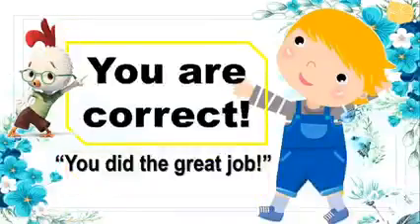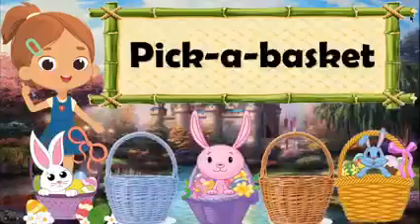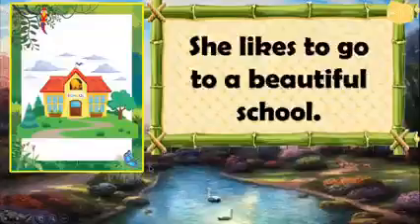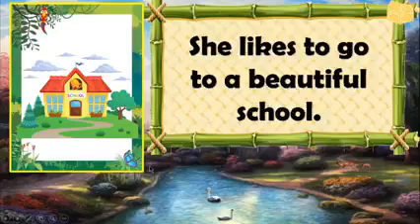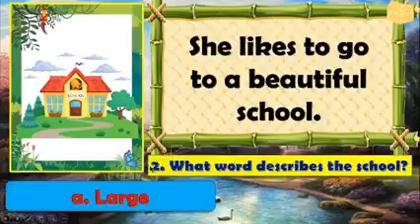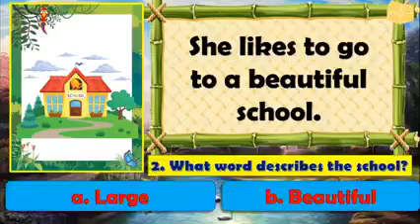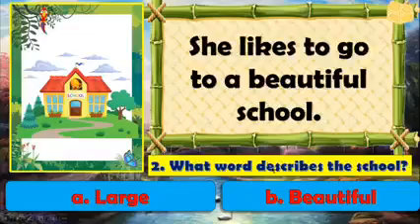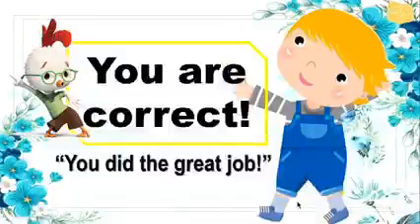INTERACTIVE GAMES | PICK-A-BASKET GAME | ADJECTIVES